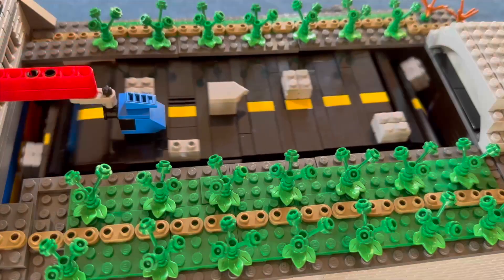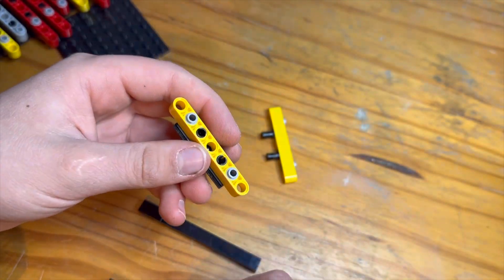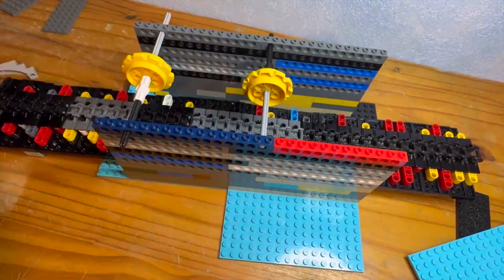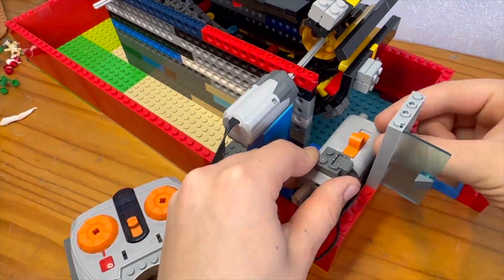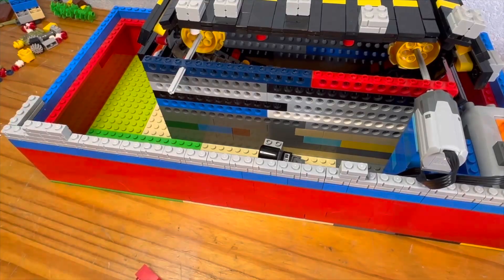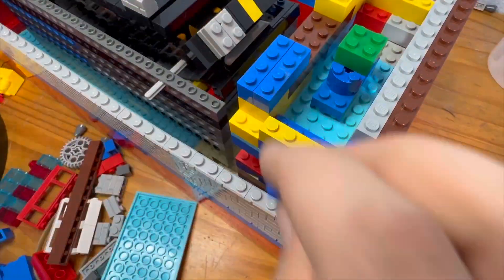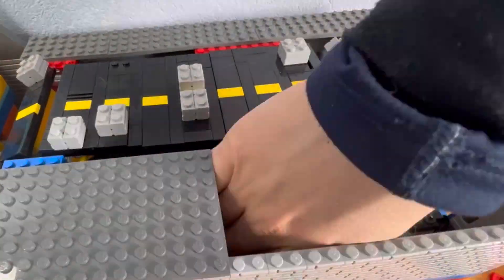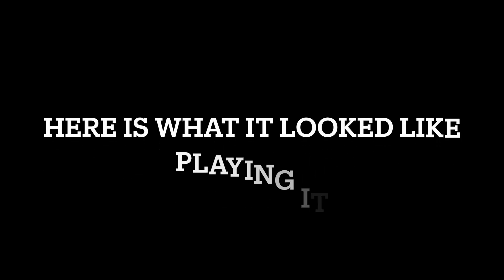I Built A Working Driving Arcade Game In Lego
Today I built a working Lego driving arcade game. This build was inspired by RJMBricks